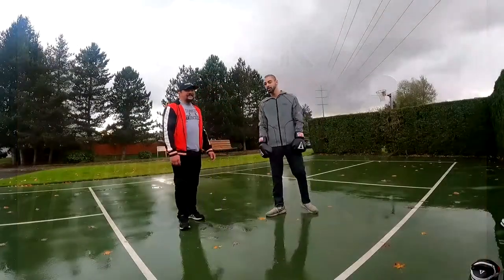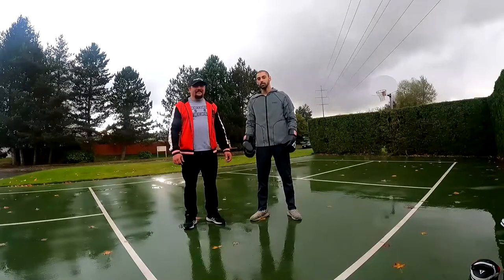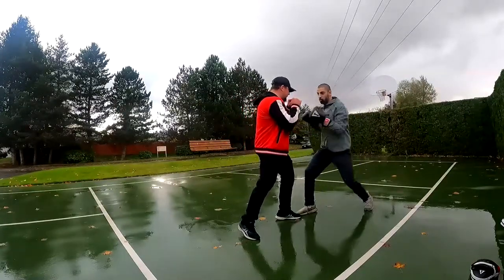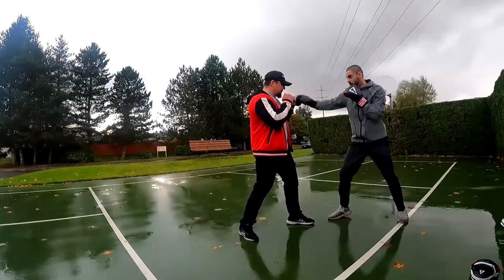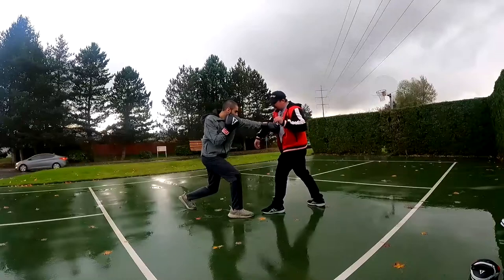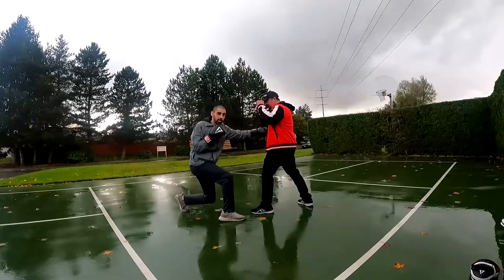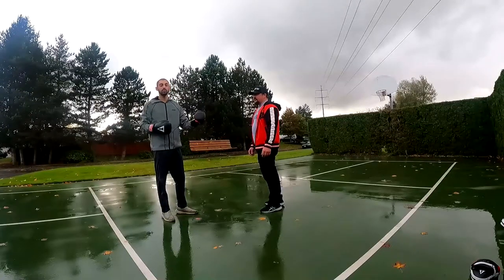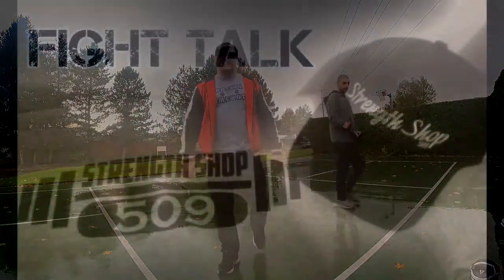Sameem Fight Talk | Going to the body Early